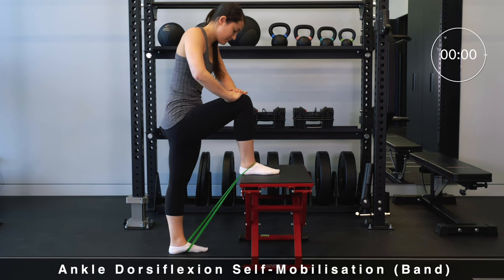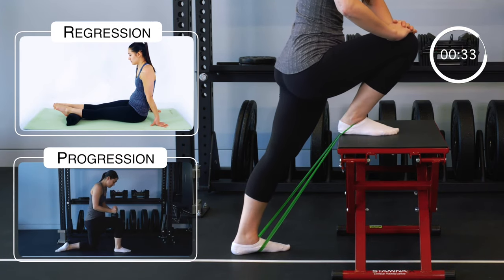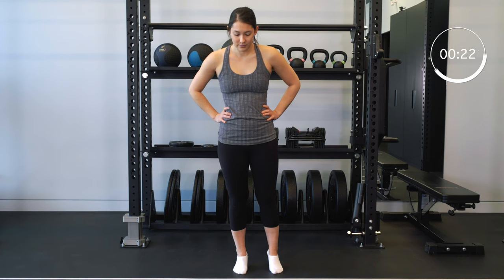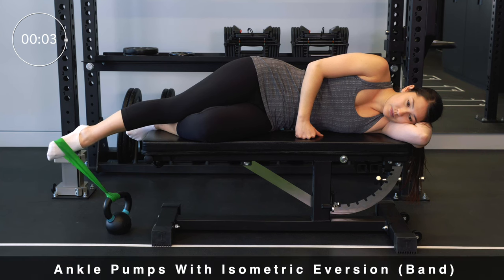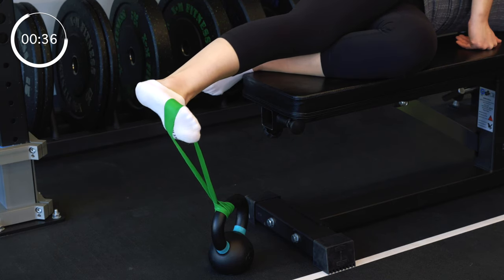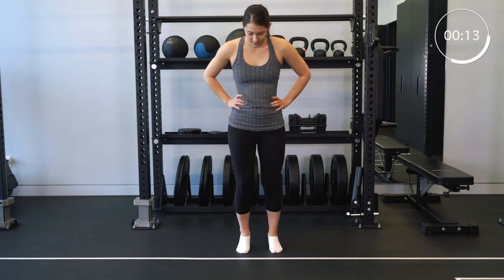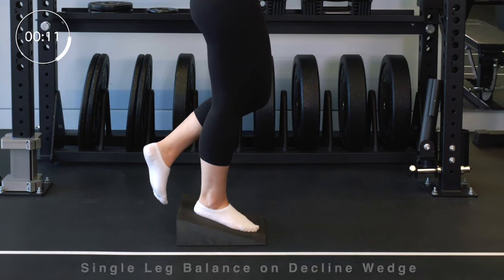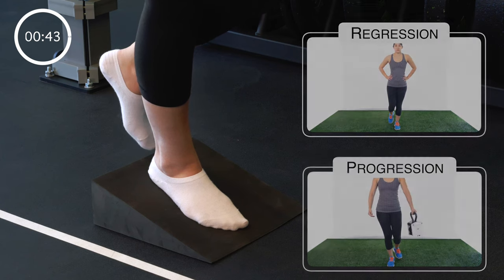Exercises For Ankle Sprain Rehab (Early Stage)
Rolled your ankle recently? Physiotherapist Katie Yamamoto shares some early phase exercise options for an acute inversion ankle sprain, including progressions and regressions.

00:00 Ankle sprain overview
01:17 Exercise 1
02:00 Exercise 2
02:50 Exercise 3
03:46 Exercise 4
04:22 Exercise 5
05:06 Future rehab phases